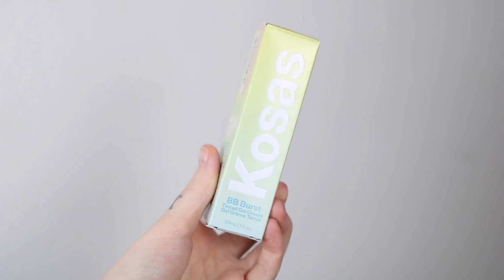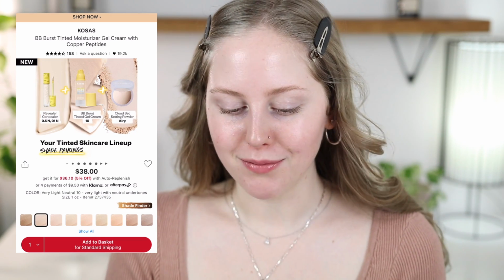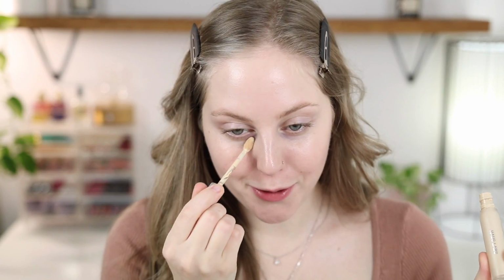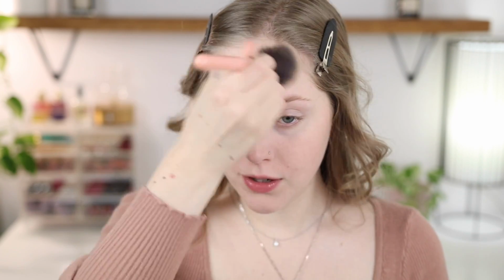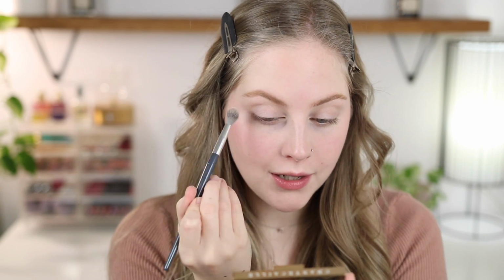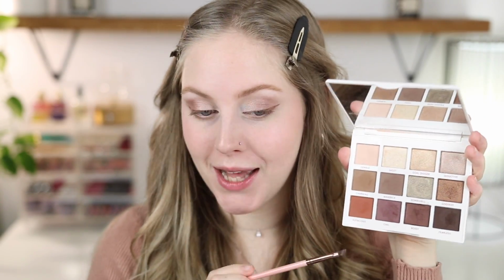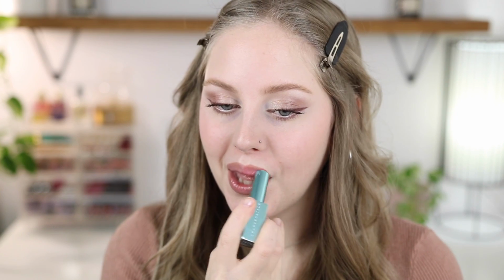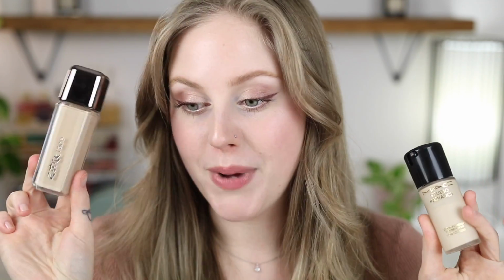An HONEST Review of the Kosas BB Burst Tinted Moisturizer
Trying out the brand new Kosas BB Burst Gel Cream Tinted Moisturizer in todays video!